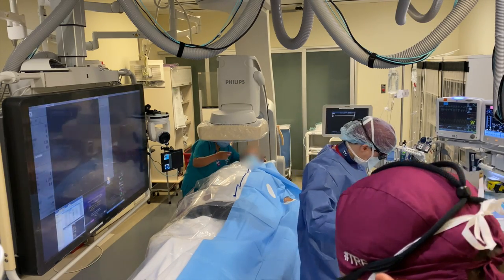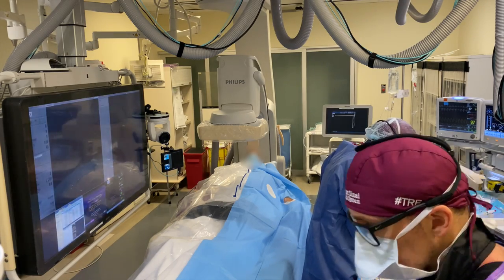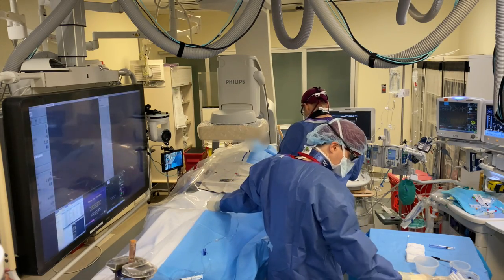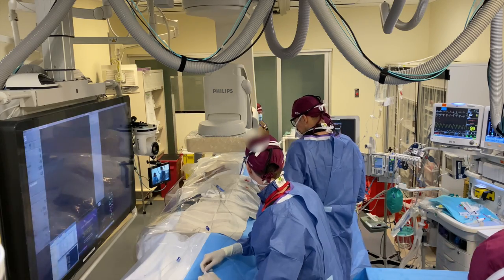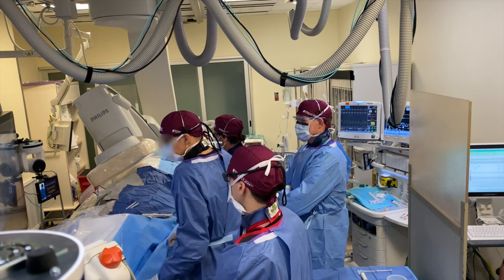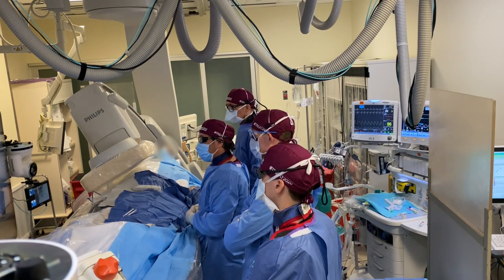LIVE Procedure + BTS - Day in the Life of a DOCTOR - Interventional Radiology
As requested, I finally posted the live, barely edited, video from our TREAT live case symposium.  This is actually from our video that we recorded inside the IR suite.  This case was a Prostatic artery embolization, which you've seen me talk about on prior videos.  You get to see a Behind the scenes look at how we setup, do, and finish a procedure.  If you enjoy it, I may just post another sometime in the future!

Procedure starts:  01:56

MY TOOLS & GEAR:
🎥 My YouTube Camera Gear

My Camera
My Lens
Camera Tripod
Memory Card

OTHER STUFF:

📈 Trade stocks with me!  Sign up and get a FREE STOCK!